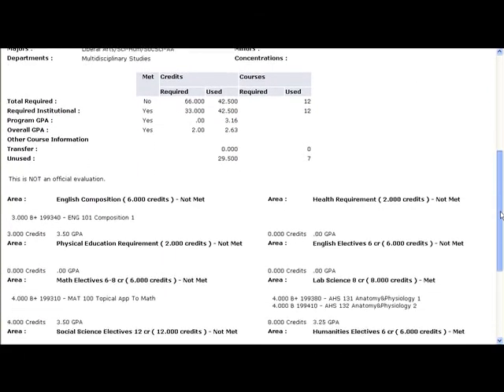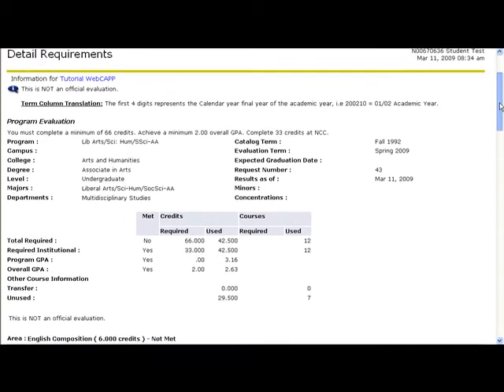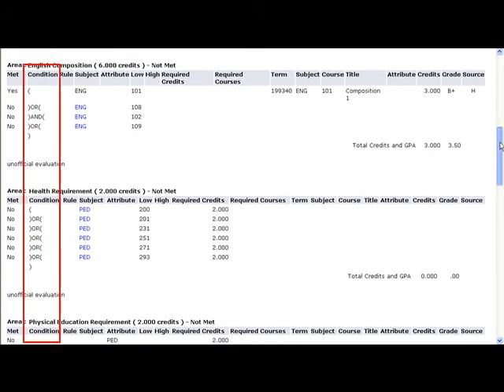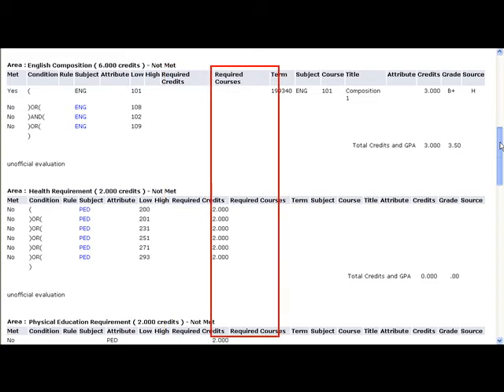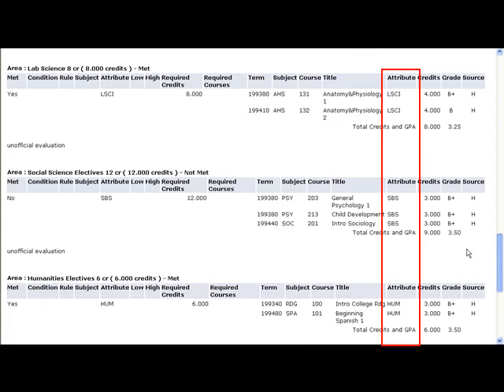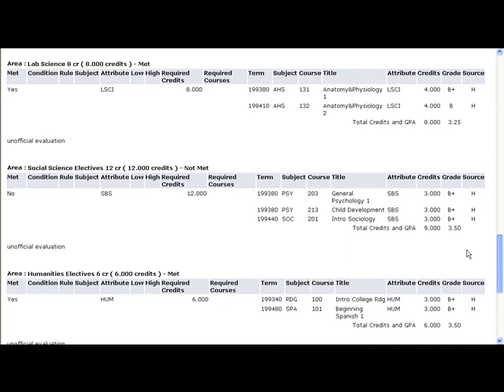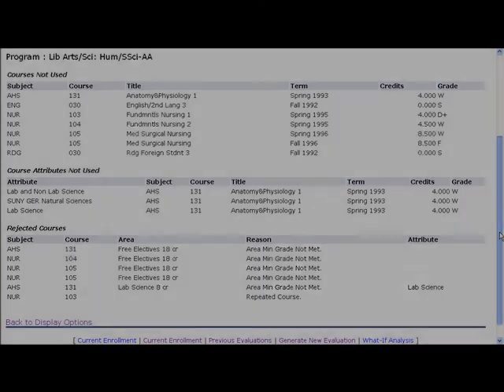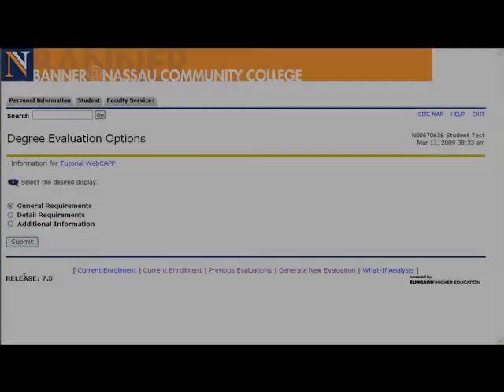How to Interpret a Degree Evaluation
CAPP tutorial for students, faculty and advisors.   Shows how to track a student's progress toward a degree.